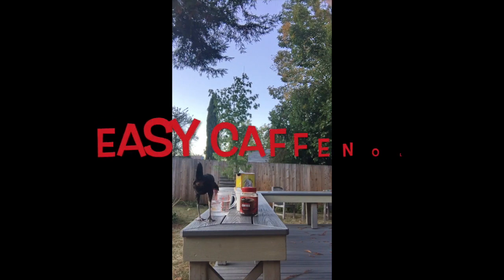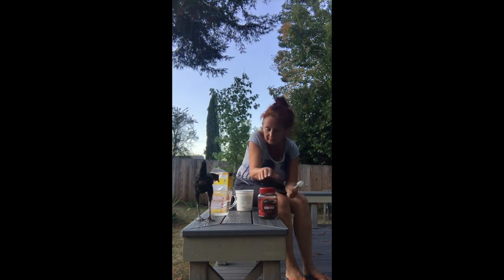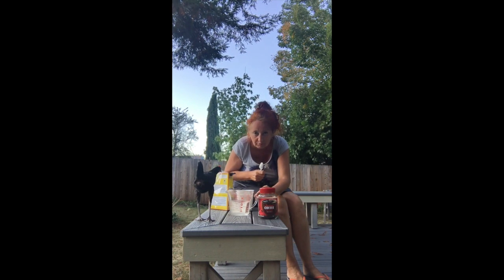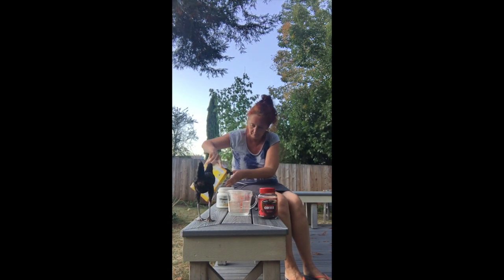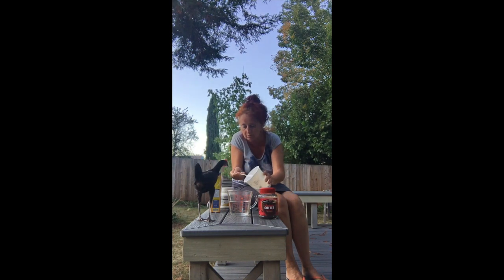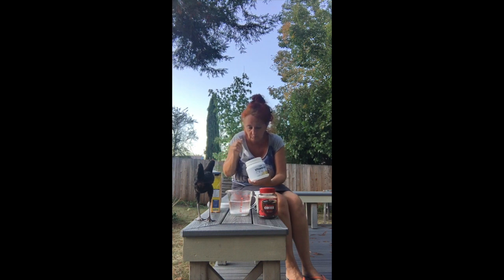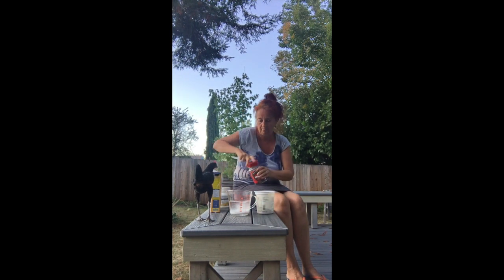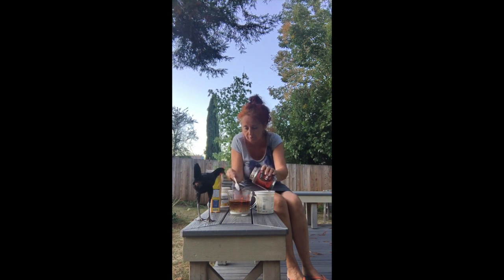Easy Caffenol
Mixing 1/2 liter Caffenol without scales – no problem!!